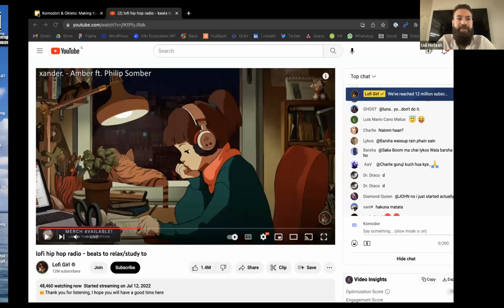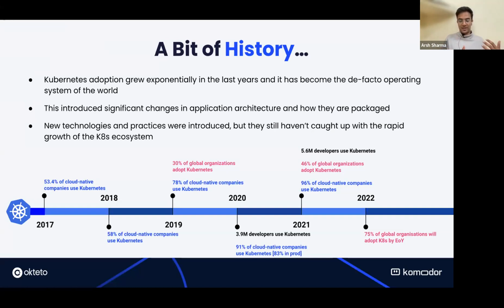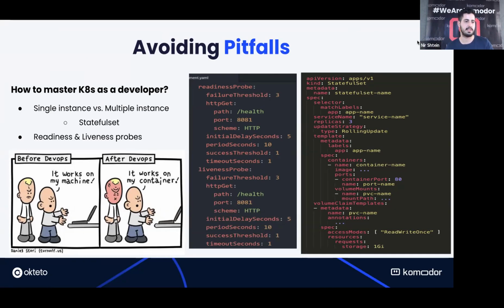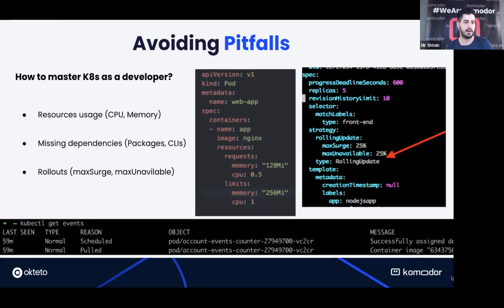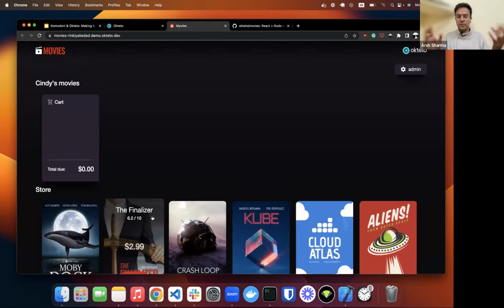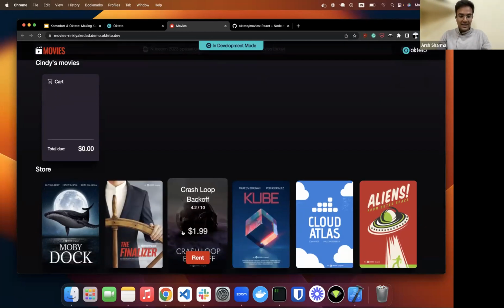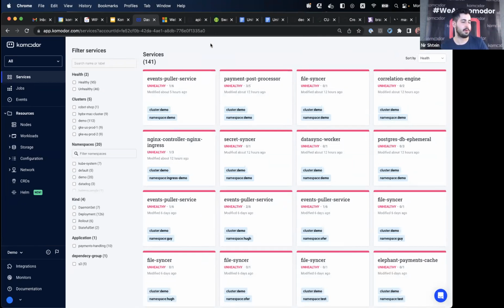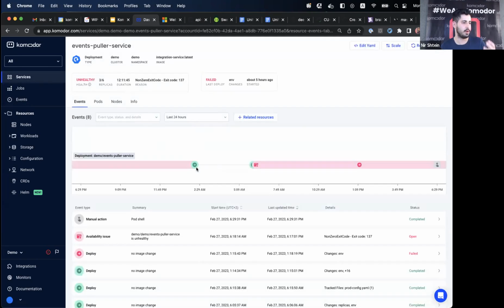Making Kubernetes Dev-Friendly with Komodor & Okteto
Kubernetes has become the software world’s infrastructure, leading to significant changes in application architecture and packaging. Despite the introduction of new technologies and practices, they have not kept pace with the rapid growth of the K8s ecosystem.

As a result, developers who once solely focused on coding are now spending hours on operations, leading to a longer feedback loop during development. They’re expected to have an understanding of Kubernetes in order to do their jobs, causing a significant drop in productivity and leading to a poor dev experience.

What’s the solution? Firstly, dev environments should be cloud-native and mirror the production cluster to avoid any discrepancies. Secondly, developers need a platform that translates K8s to dev-speak and enables them to operate and troubleshoot their apps independently.

Join Nir and Arsh to learn how this can be achieved using Okteto and Komodor, and how to live a better life as a K8s developer :)